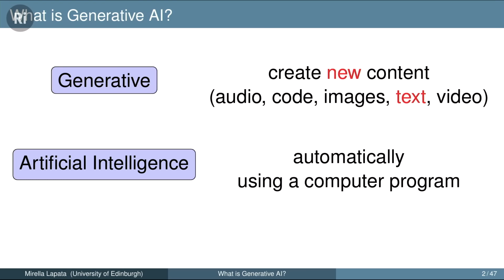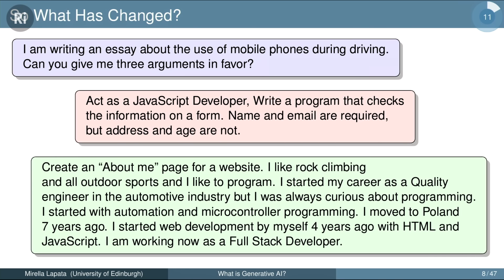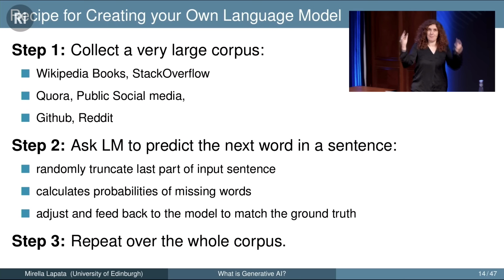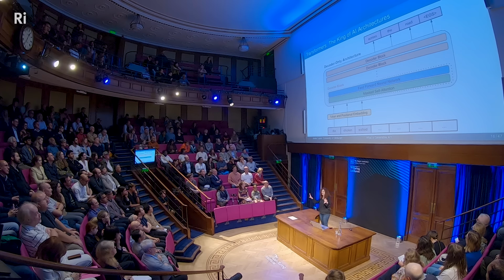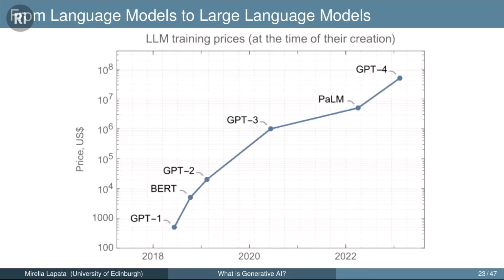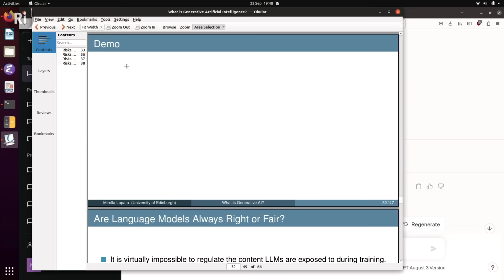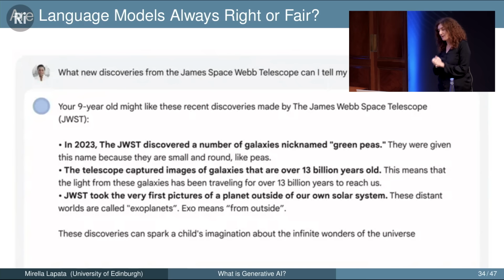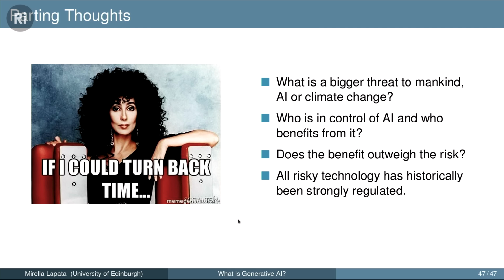What is generative AI and how does it work? – The Turing Lectures with Mirella Lapata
How are technologies like ChatGPT created? And what does the future hold for AI language models?

This talk was filmed at the Royal Institution on 29th September 2023, in collaboration with The Alan Turing Institute.

Generative AI refers to a type of artificial intelligence that involves creating new and original data or content. Unlike traditional AI models that rely on large datasets and algorithms to classify or predict outcomes, generative AI models are designed to learn the underlying patterns and structure of the data and generate novel outputs that mimic human creativity.

ChatGPT is perhaps the most well-known example, but the field is far larger and more varied than text generation. Other applications of generative AI include image and video synthesis, speech generation, music composition, and virtual reality.

In this lecture, Mirella Lapata will present an overview of this exciting—sometimes controversial—and rapidly evolving field.

Mirella Lapata is professor of natural language processing in the School of Informatics at the University of Edinburgh. Her research focuses on getting computers to understand, reason with, and generate natural language. She is the first recipient (2009) of the British Computer Society and Information Retrieval Specialist Group (BCS/IRSG) Karen Sparck Jones award and a Fellow of the Royal Society of Edinburgh, the ACL, and Academia Europaea.

00:00 Intro
2:38 Generative AI isn’t new – so what’s changed?
8:43 How did we get to ChatGPT?
12:38 How are Large Language Models created?
22:48 How good can a LLM become?
26:57 Unexpected effects of scaling up LLMs
28:05 How can ChatGPT meet the needs of humans?
32:30 Chat GPT demo
38:07 Are Language Models always right or fair?
40:21 The impact of LLMs on society
42:54 Is AI going to kill us all?

modsiw, Anton Ragin, Edward Unthank, Robert L Winer, Andy Carpenter, William Hudson